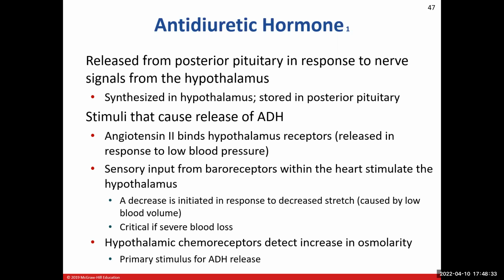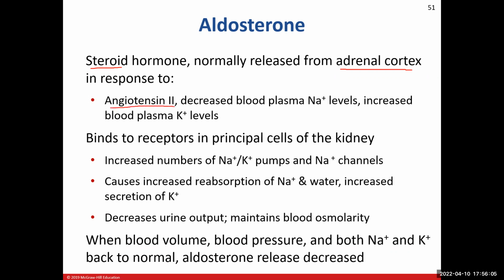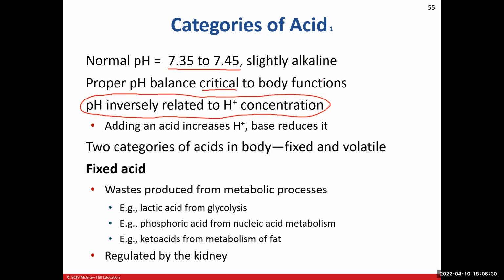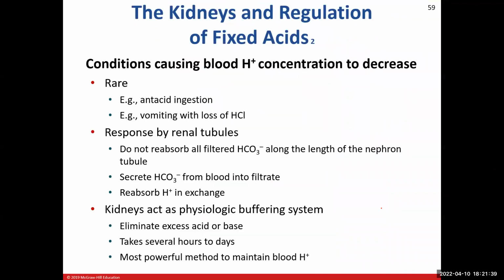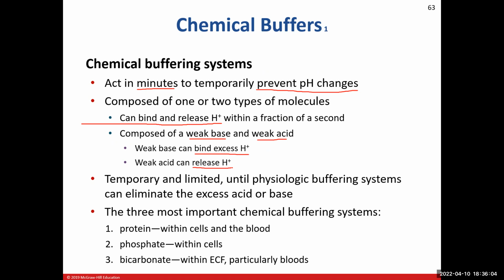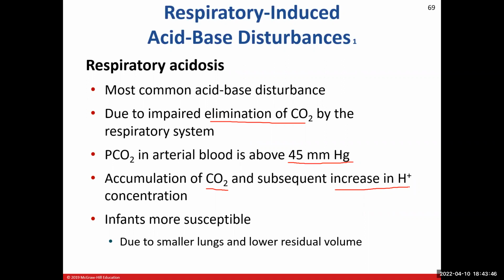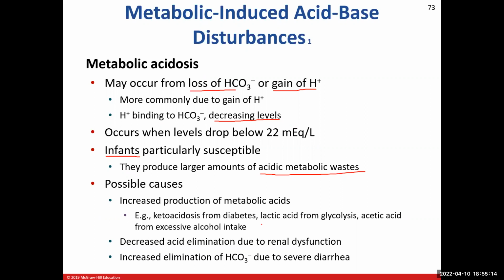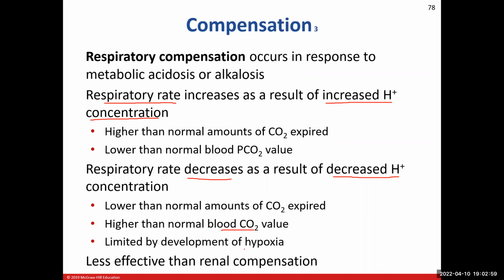Fluid, Electrolyte and pH Balance (Ch25) Review Part 3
Antidiuretic Hormone; Actions and Effects of Antidiuretic Hormone; Clinical View: Diabetes Insipidus; Aldosterone; Actions and Effects of Aldosterone; Atrial Natriuretic Peptide (ANP); Actions and Effects of Atrial Natriuretic Peptide; Categories of Acid; The Kidneys and Regulation of Fixed Acids; Increased Blood Hydrogen Ion Concentration and Adjustments by the Kidneys; Decreased Blood Hydrogen Ion Concentration and Adjustments by the Kidneys; Respiration and Regulation of Volatile Acid; Respiration and Maintenance of Normal Blood CO2 levels, Chemical Buffers; Overview of Acid-Base Imbalances; Respiratory-Induced Acid-Base Disturbances; Abnormal Respiration Rate and Blood pH; Metabolic-Induced Acid-Base Disturbances; Clinical View: Lactic Acidosis and Ketoacidosis; Compensation.